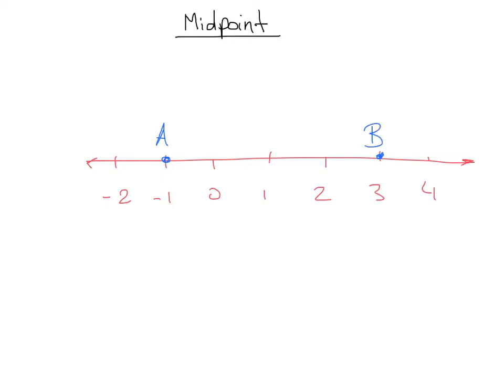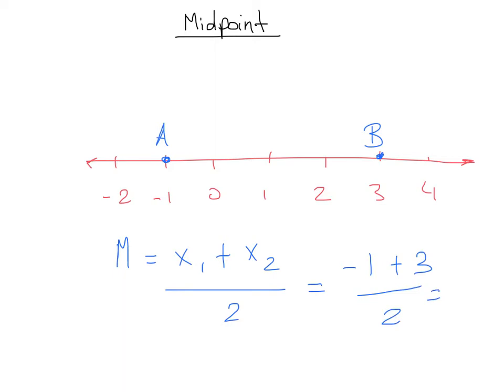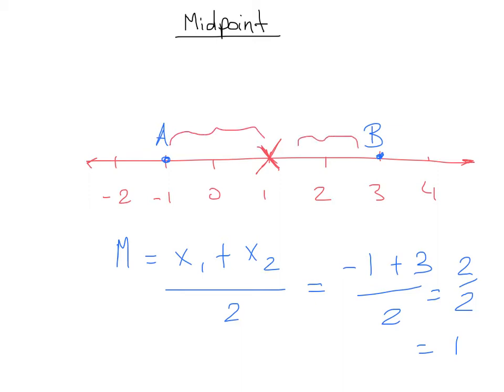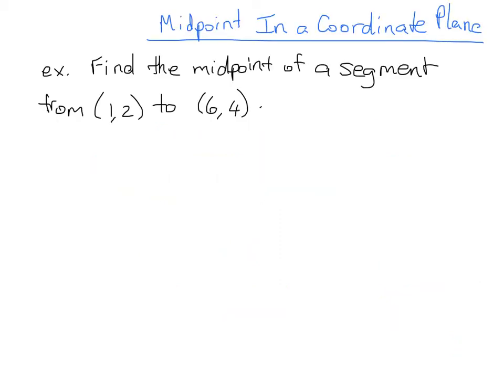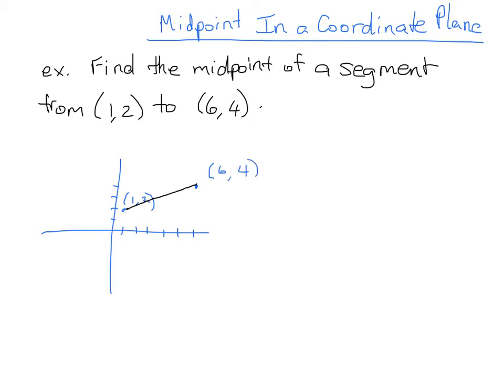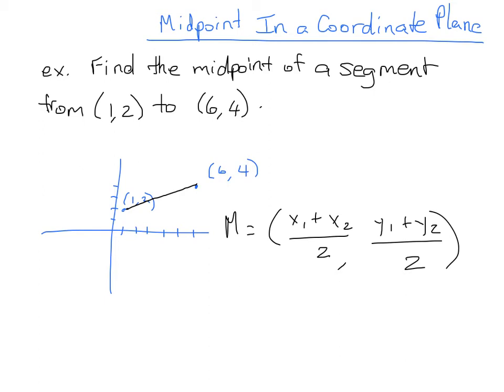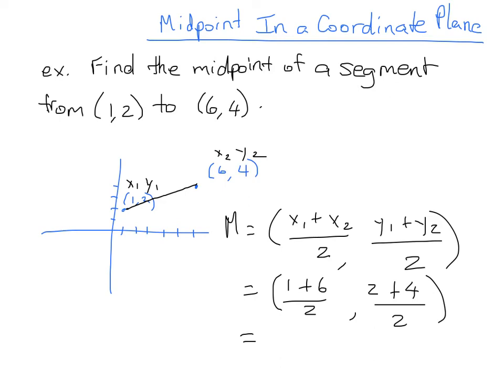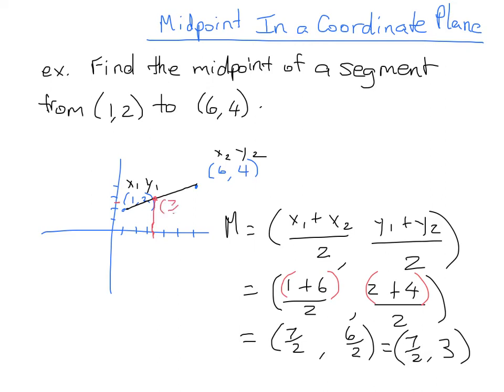Midpoint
How to find the midpoint of a line segment in the coordinate plane